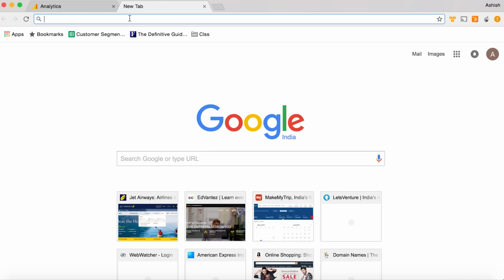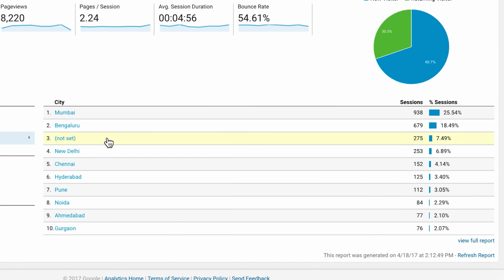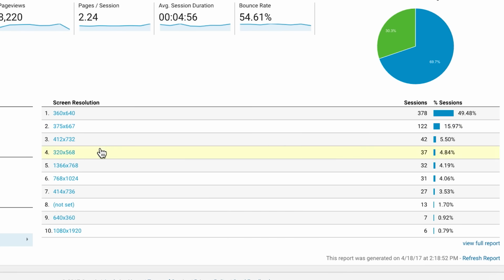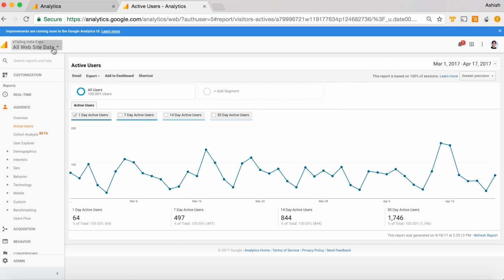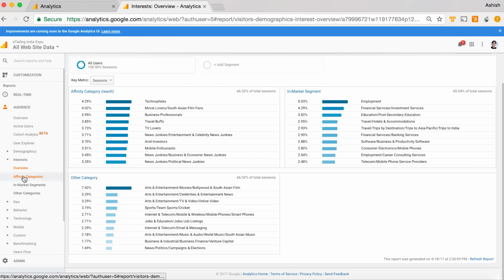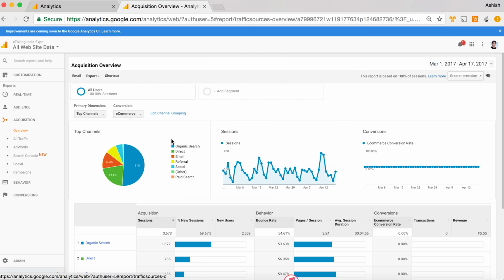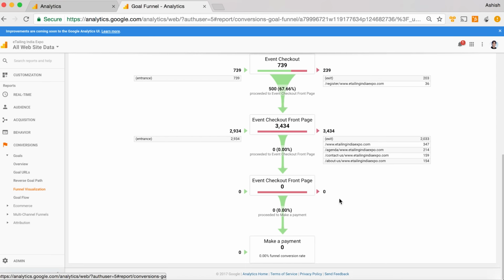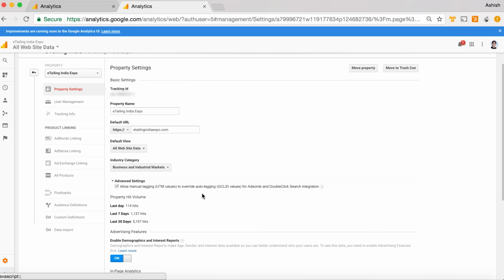Google Analytics Demo - Google Analytics - Startup Guide for Entrepreneurs By Nayan Bheda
In this Video, Watch Google Analytics Demo Video Lectures which comes under topic of Email and SMS Marketing. Learn Complete Startup guide for Entrepreneurs, Students, Business Person and all who wants to become a Successful Entrepreneur.